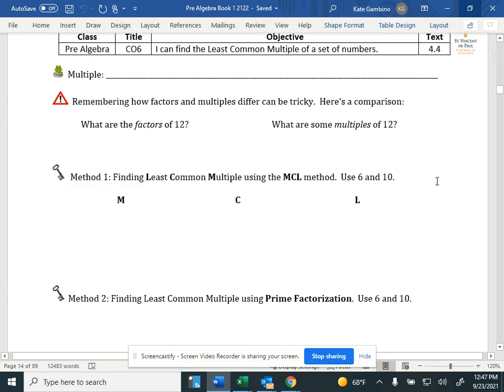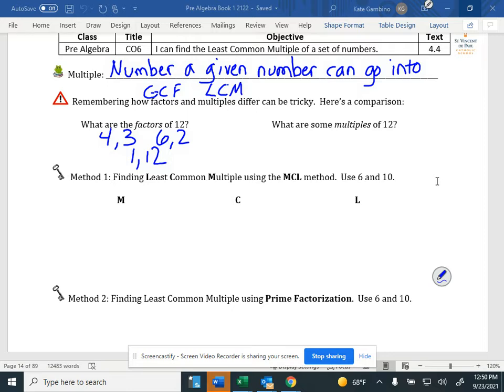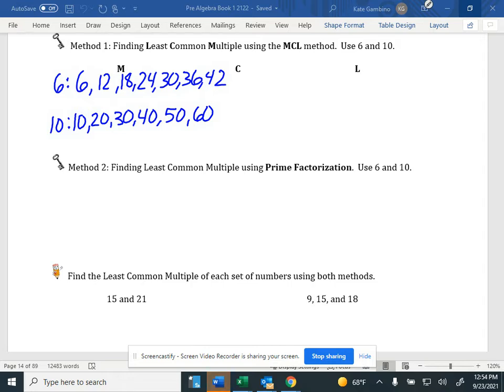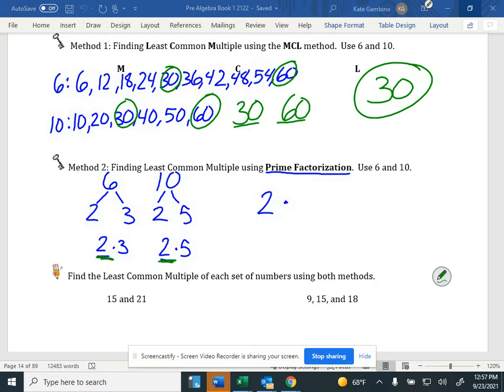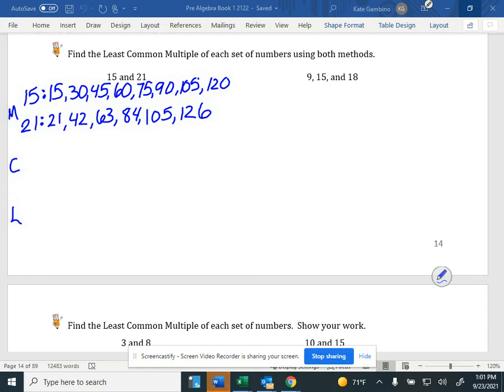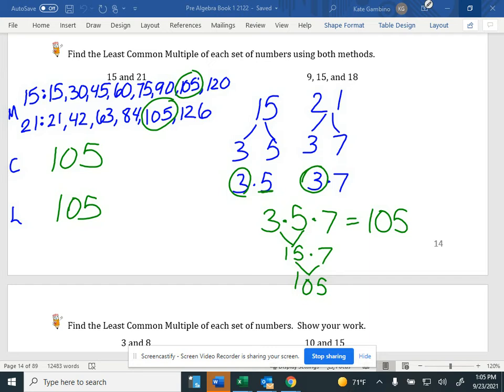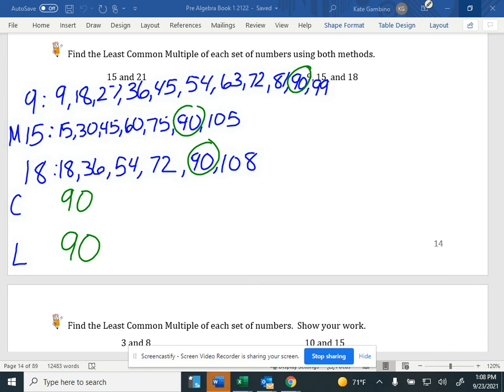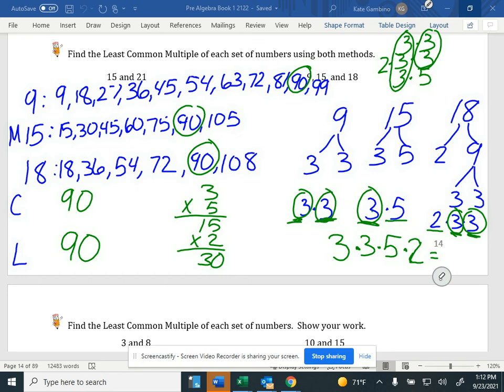9/23 Pre Algebra C06